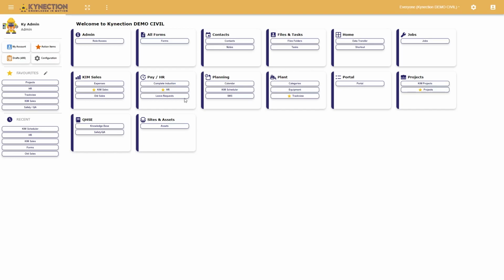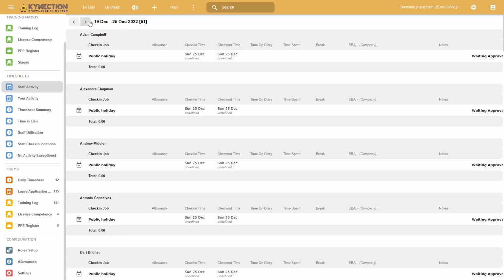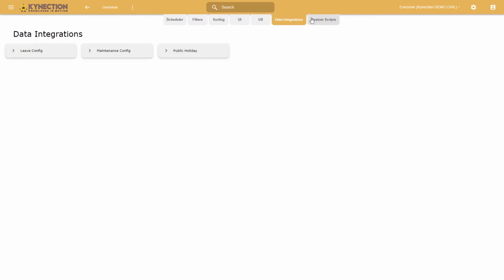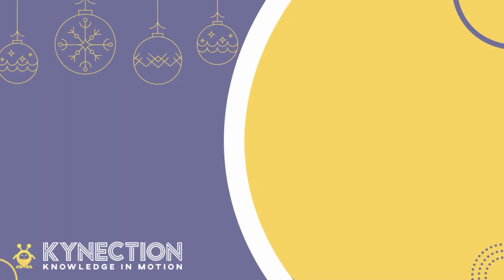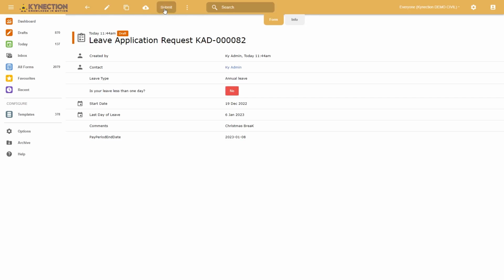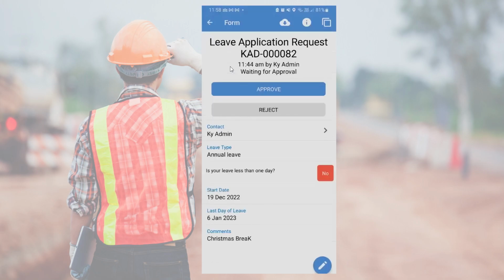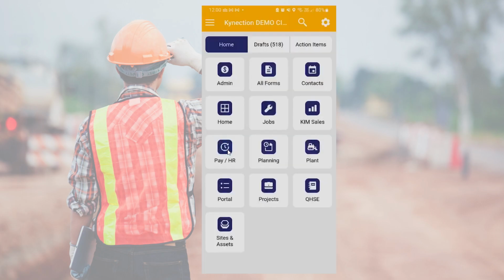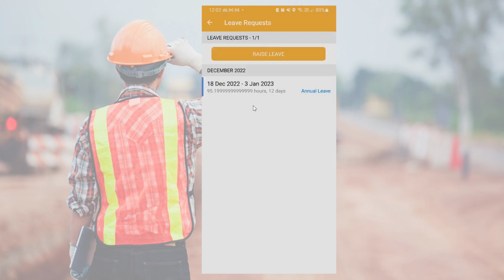Public Holidays and Leave Requirements | KIM HR & Scheduler Module